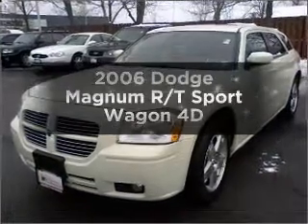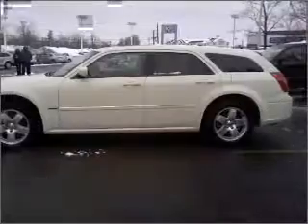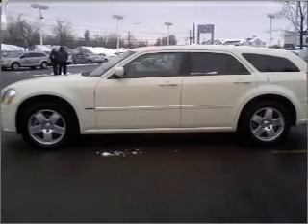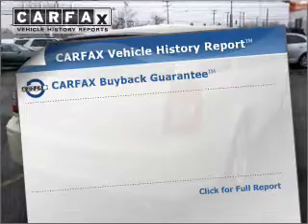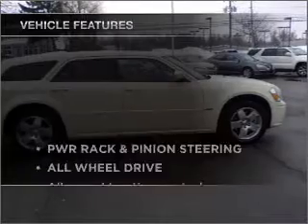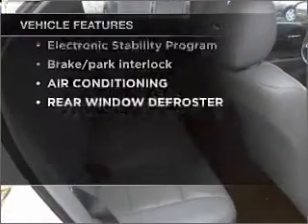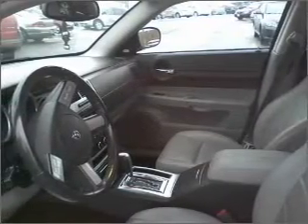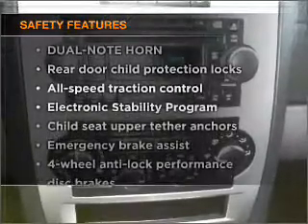2006 Dodge Magnum - Amherst NY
Year: 2006
Make: Dodge
Model: Magnum
Trim: R/T Sport Wagon 4D
Engine: 8 cylinder HEMI 5.7 liter
Transmission:
Color: White
Mileage: 27447
Address:
1135 Millersport Hwy